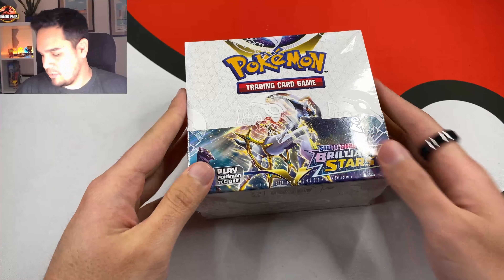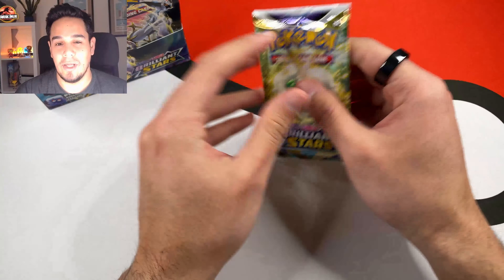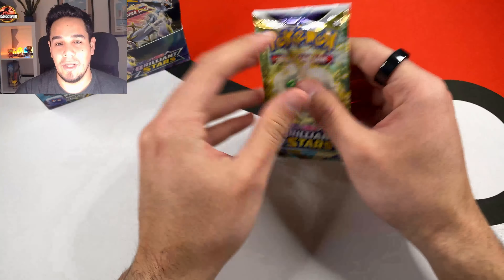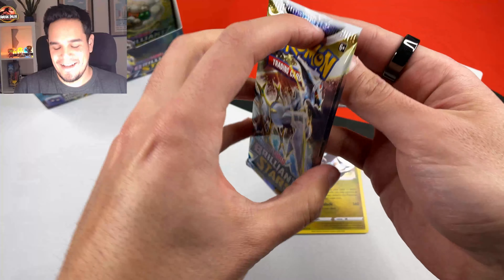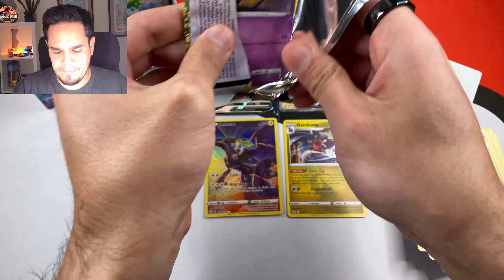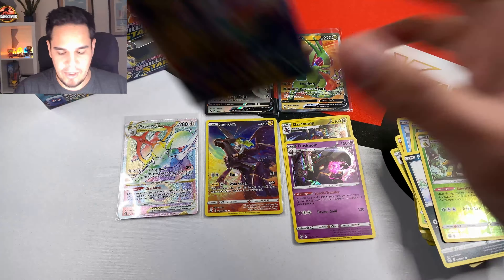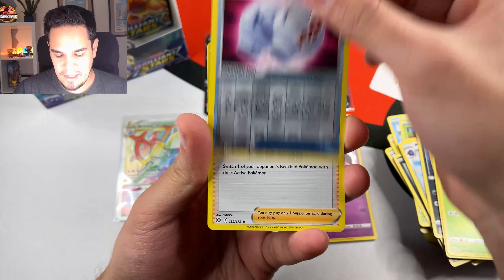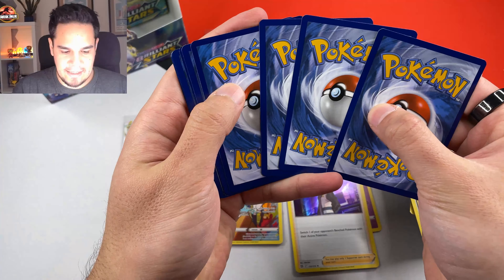*IS THIS A GOD BOOSTER BOX!?* My best Pokemon Brilliant Stars Opening!!!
I'm in shock! This is a Pokemon Brilliant Stars Good Booster Box without a doubt!!

New videos released on:
🗓  Wednesday 18:00 UTC+1 / 19:00 UTC+2 / 13:00 UTC-4 / 10:00 UTC-7
🗓  Sunday 18:00 UTC+1 / 19:00 UTC+2 / 13:00 UTC-4 / 10:00 UTC-7